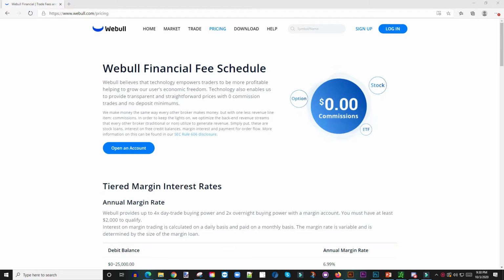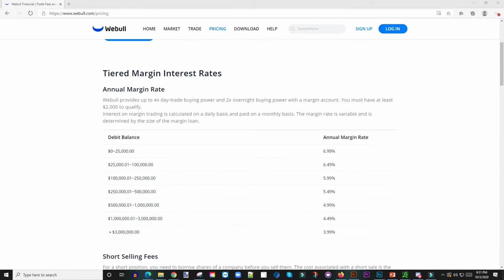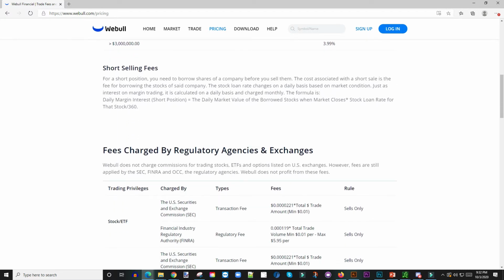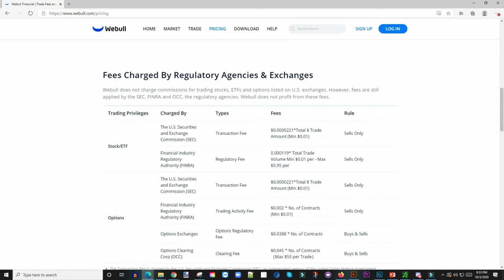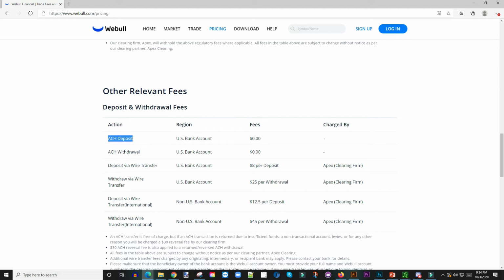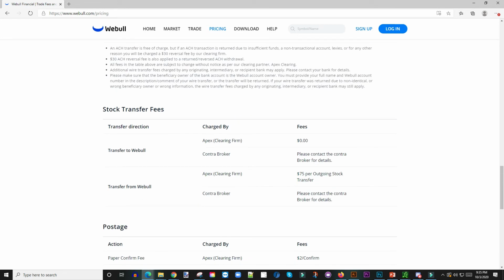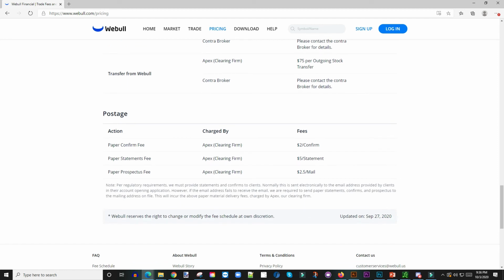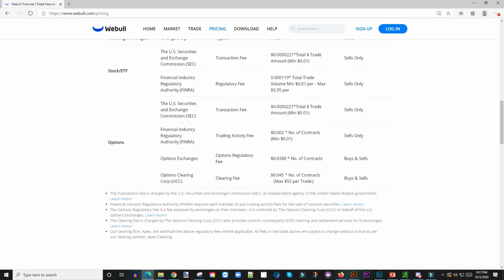What Are The Fees In WeBull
Webull provides up to 4x day-trade buying power and 2x overnight buying power with a margin account. You must have at least $2,000 to qualify.
Interest on margin trading is calculated on a daily basis and paid on a monthly basis. The margin rate is variable and is determined by the size of the margin loan.

📍QUESTIONS
Have a question on how to use WeBull Desktop or Mobile App? Post in the comments section of this video!